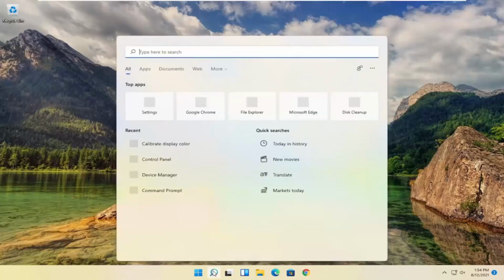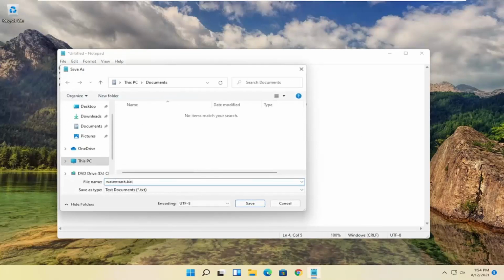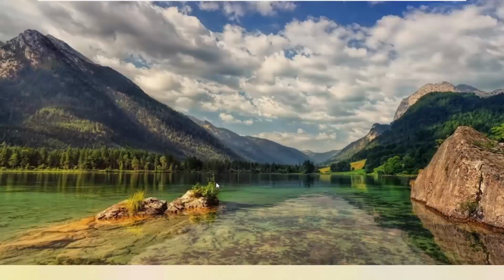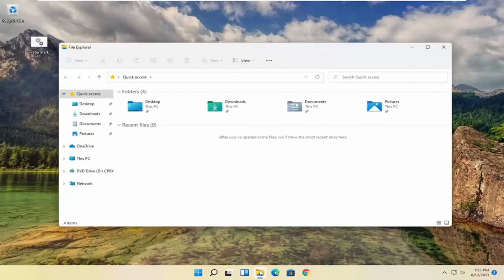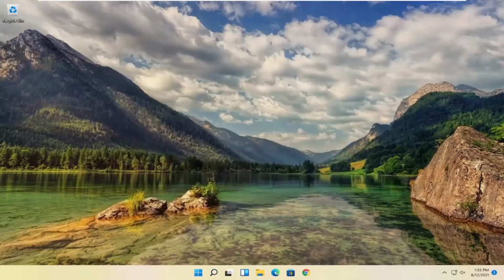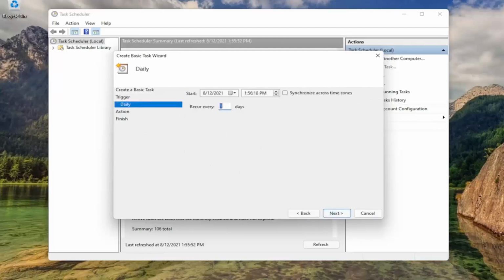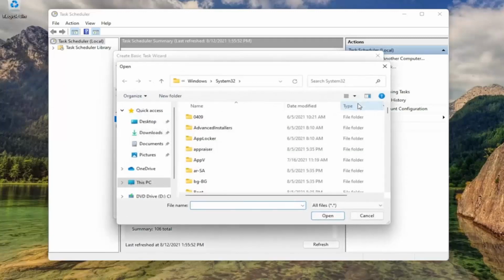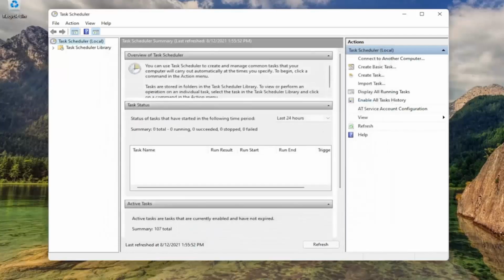How to Remove Activate Windows 11 Watermark Permanently Quick and Easy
How To Disable Windows 11 Activation Watermark.

Command Used:
@echo off
taskkill /F /IM explorer.exe
start explorer.exe
exit

Windows 11 activation watermark appears on the desktop if you don’t activate your copy of Windows 11 once the 90-day trial period is over. It may also happen is that you are still seeing this watermark even when you have activated your Windows 11. In that case, if you are thinking how to remove the Windows 11 activation watermark permanently, this tutorial will help you out. Simply follow these easy methods and the activation watermark will be gone in no time at all. Please note that this will not activate your computer. You will need to purchase a retail license of Windows 11, or upgrade from a Windows 10 computer that supports Windows 11.